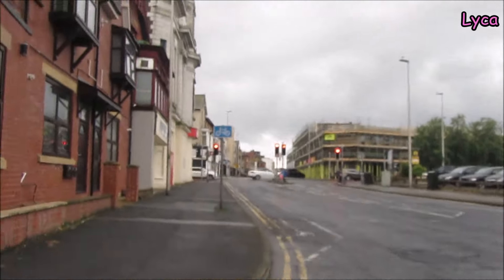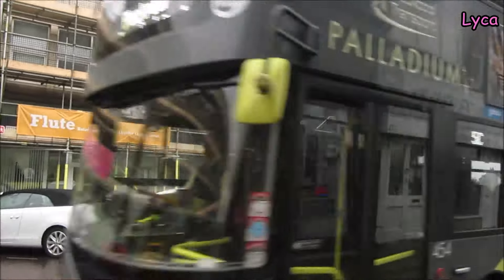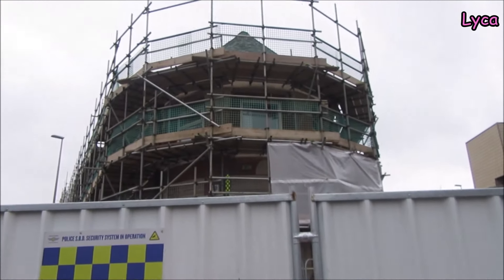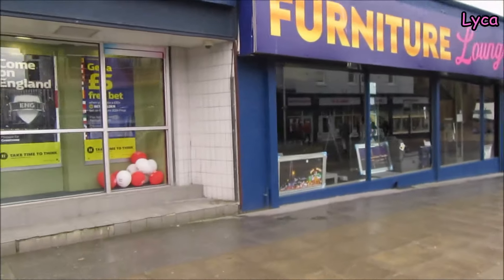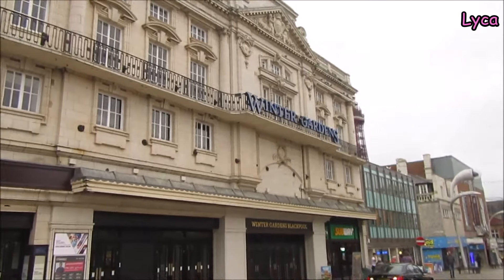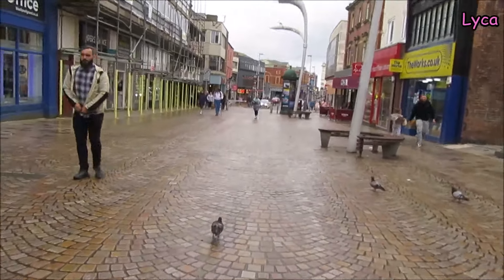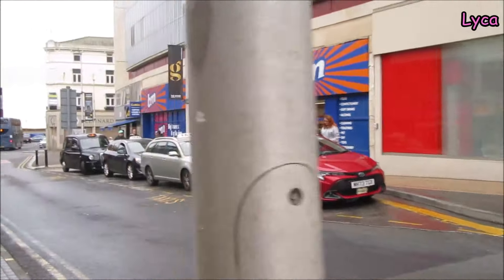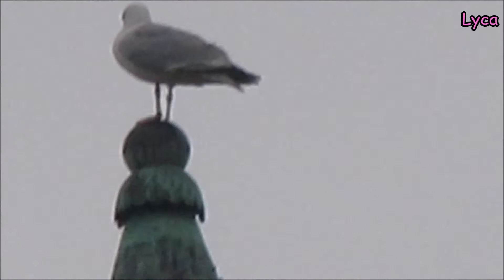Streets of Blackpool 2024 Church Street part 2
Hazel (Lyca31)
6-8 Dale Street
Blackpool
Lancashire
FY1 5AF
Lyca31